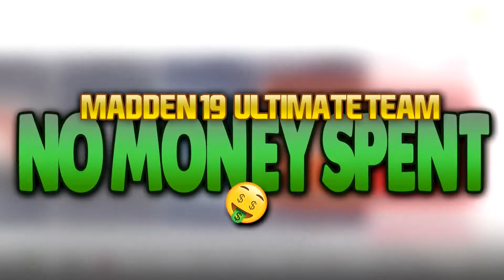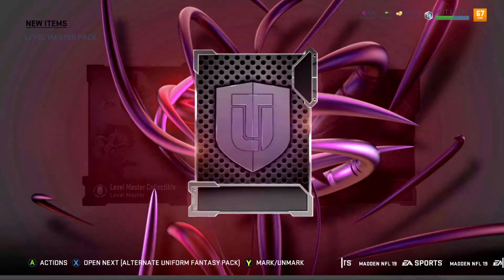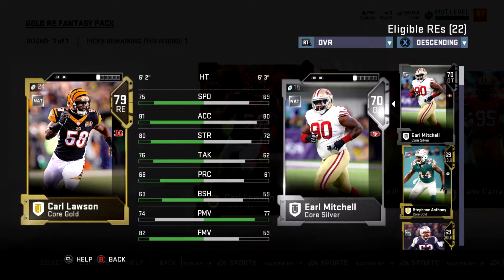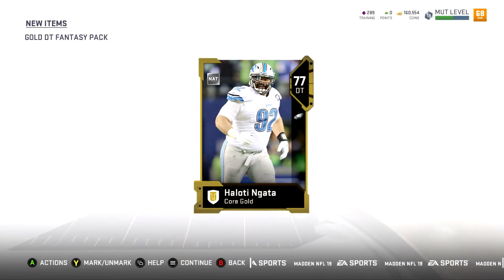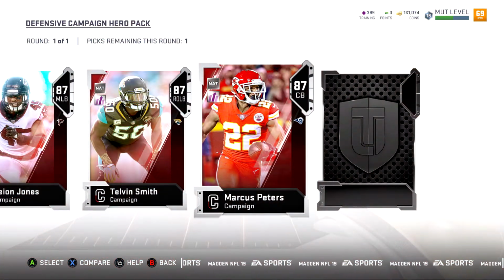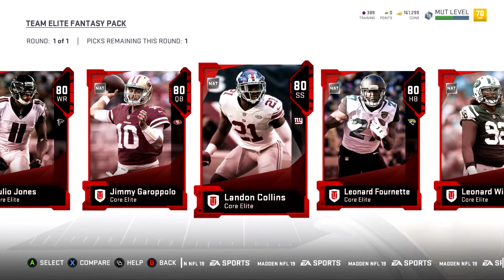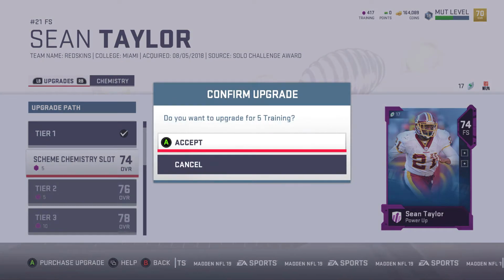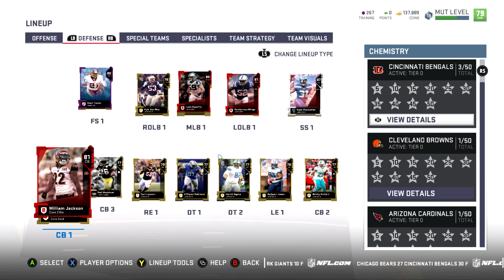FIRE PACK OPENINGS & PLAYER UPGRADES! | Madden 19 Ultimate Team NO MONEY SPENT: Episode 2 (PC)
In this episode, we go up over 10 OVR points through campaign reward pack openings. I get lucky with some heat and I also share with you guys what I've learned so far about Madden Ultimate Team 19.

Welcome to a new Madden 19 series on GGsports. This will be a NO MONEY SPENT Madden 19 Ultimate Team series. I will go through building my team through pack openings, solo challenges and H2H rewards! Only spending time, not money! Also sharing any tips and tricks I find on the way to the top. I will take feedback from comments for what players you guys want to see in this series!